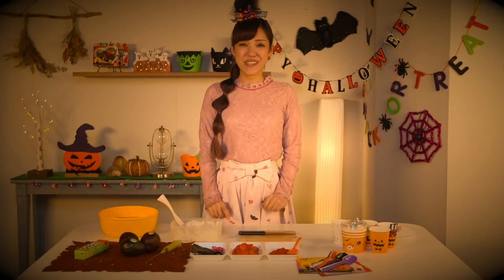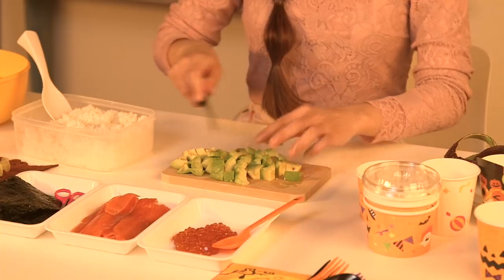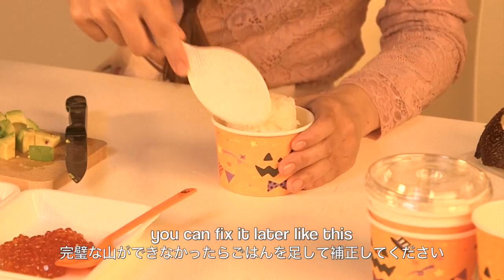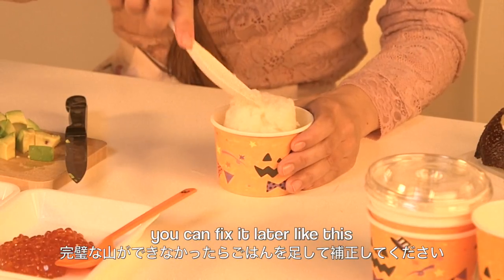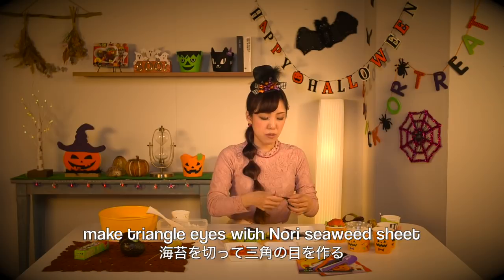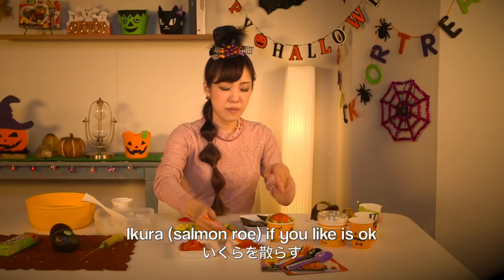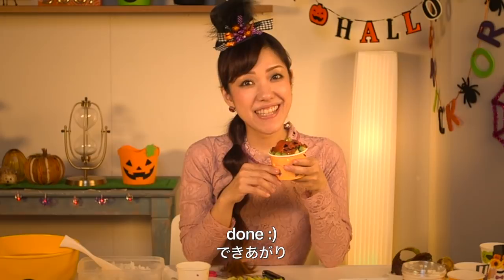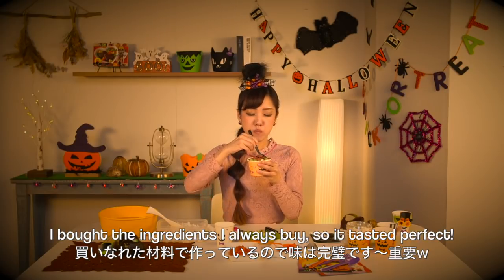How to Make Salmon Avocado Rice Bowl for Halloween (Easy NO KITCHEN Party Recipe) | OCHIKERON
Looking for the Last-Minute Halloween recipe?

Smoky delicious smoked salmon, melting tasty avocado, and hint of wasabi goes perfect together. Simple yet delicious Halloween recipe perfect for parties 🎃👍

I shot this video at YouTube Space Tokyo. As some of you may know, there is no kitchen here, so I came up with this NO KITCHEN recipe idea. I hope you like this video.

HALLOWEEN Salmon Avocado Rice Bowl (Easy NO KITCHEN Party Recipe)

Difficulty: Easy
Time: 15 min
Number of servings: n/a

Ingredients:
smoked salmon
avocado
Ikura (salmon roe)
cooked rice
Nori seaweed sheet
Wasabi (Japanese horseradish)
soy sauce

Directions:
1. Dice avocado into small pieces.
2. Moisten a cup with water, stuff the cooked rice, flip it over into a rice bowl, make sure the rice mountain is popping out from the bowl.
3. Cover the rice with smoked salmon.
4. Put avocado and Ikura around the rice.
5. Make Jack-o'-lantern face with Nori seaweed sheet.
6. Pipe out Wasabi (in tube) to make the pumpkin stem.
7. Drizzle with some soy sauce to serve.

***Credits***

YouTube Space Tokyo
Directed & Edited by ochikeron

Equipment
Canon C100
Sandisk SD HC Card 32GB
Canon BP-955 Battery
Libec RT40RB Tripod
Manfrotto 509HD + 545GBK

I used TWO of the lenses (don't remember... sorry):
Canon EF 16-35mm f/2.8 L
Canon CN-E 50mm T1.3
Canon CN-E 85mm T1.3
Canon EF 24-70mm f/2.8 L II
Canon EF 24-105mm f/4 L IS

甘茶の音楽工房
超深海の遊泳
黄金虫の大名行列
深海魚の遊泳